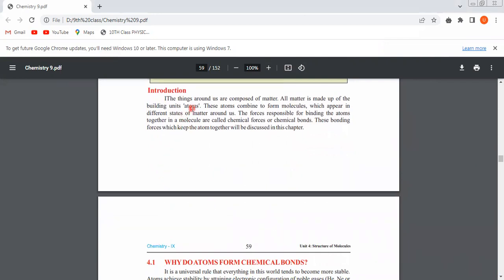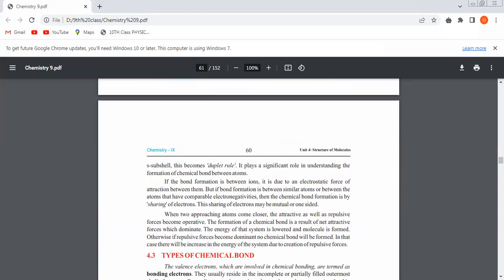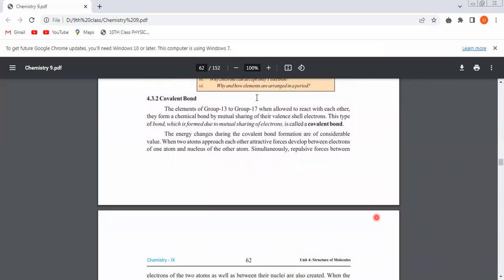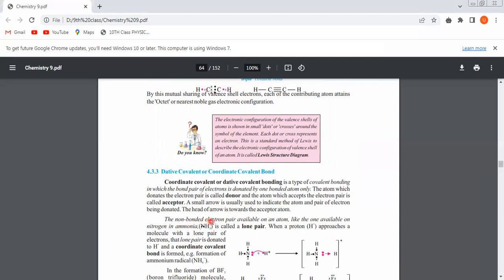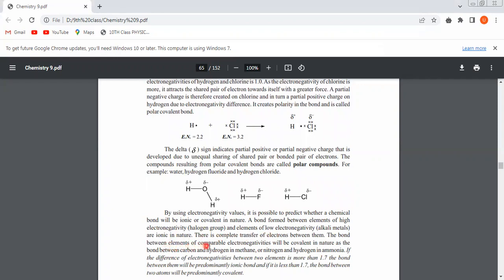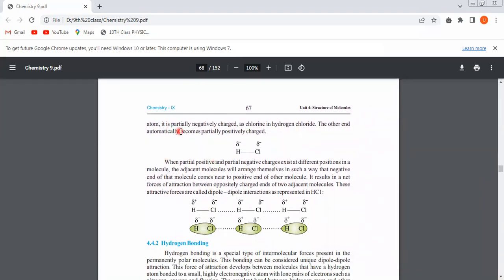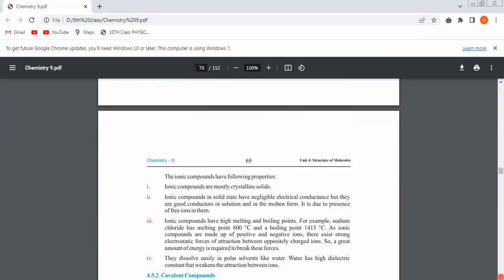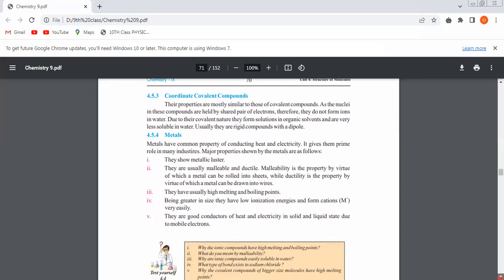Class 9th chemistry chapter 4 part 1